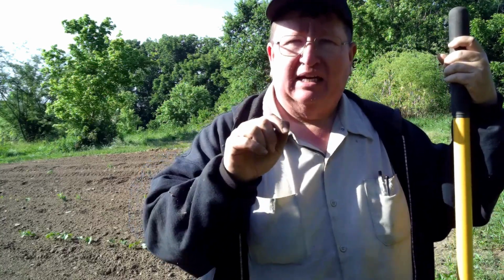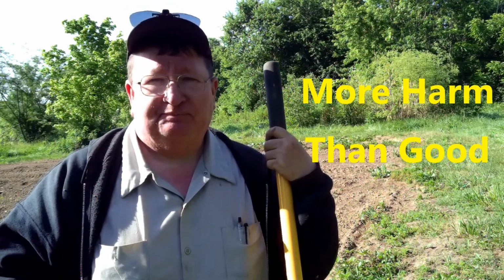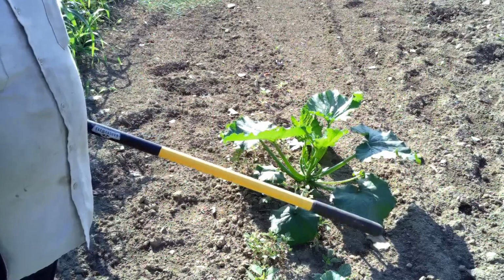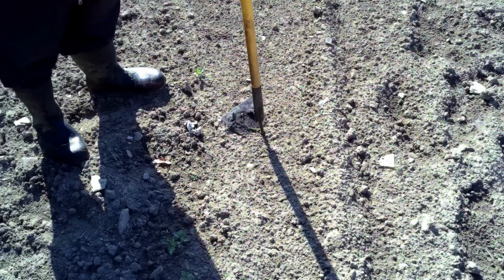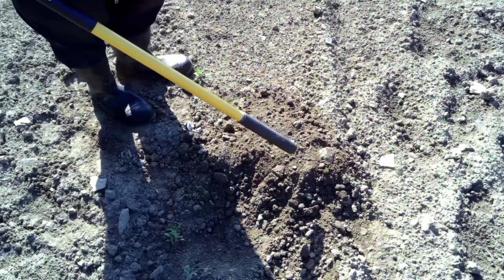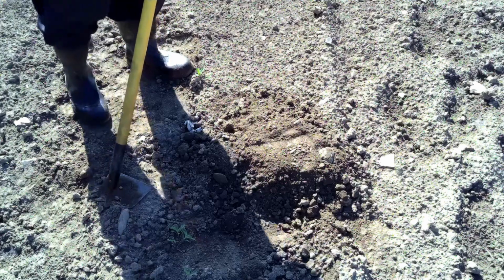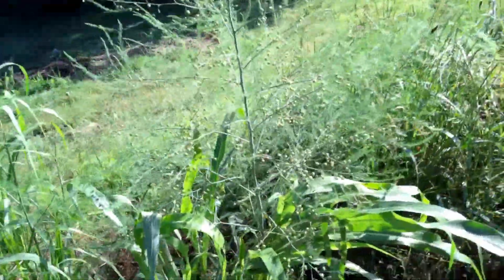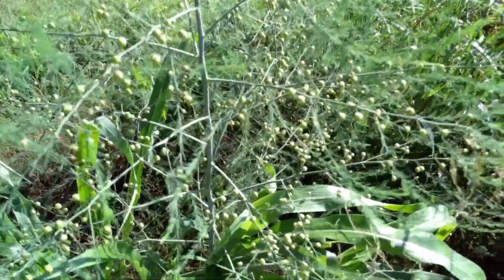Defeating the Squash Vine Borer SVB - Succession Planting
There is a way to beat the squash vine borer, but not really. They always win. But you don't have to go without squash.